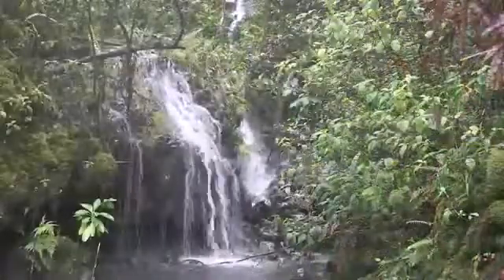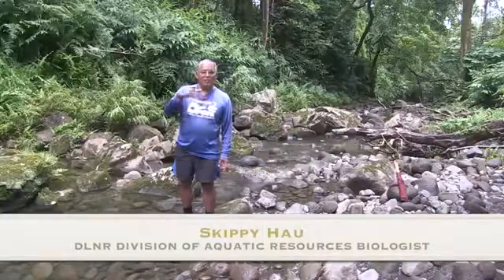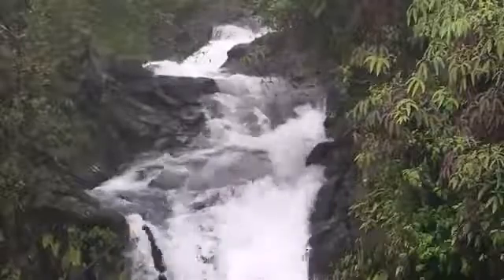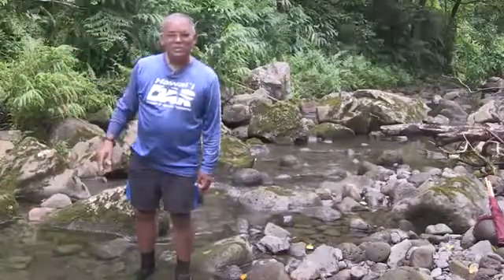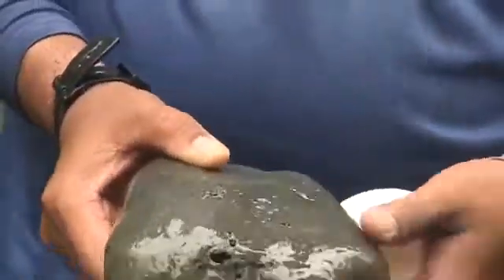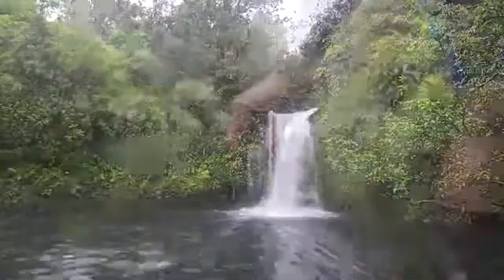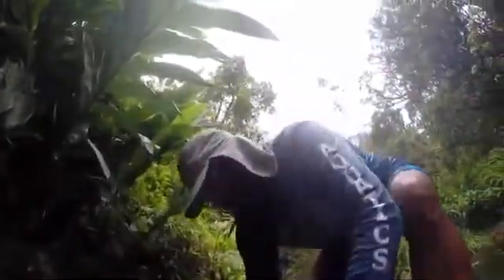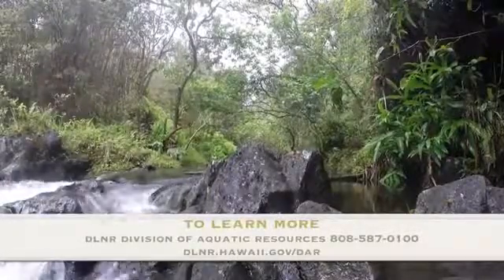Maui Stream Research HD